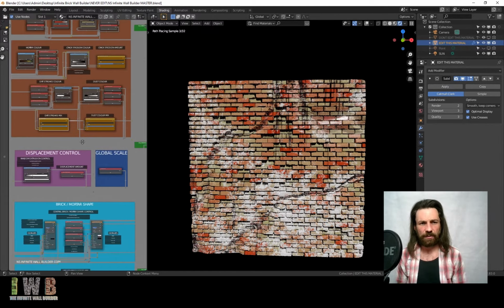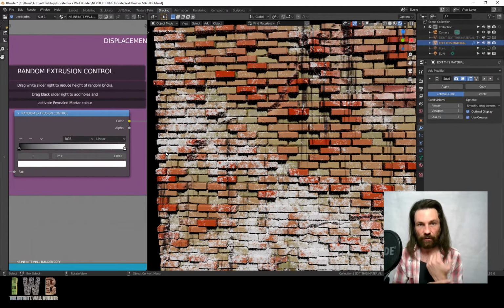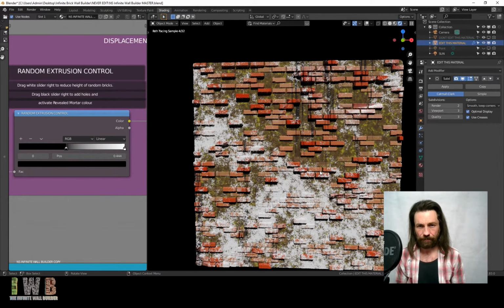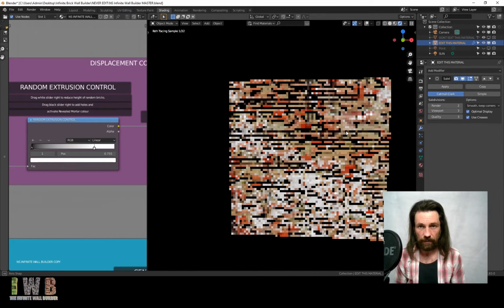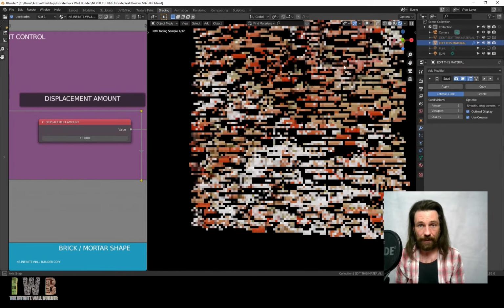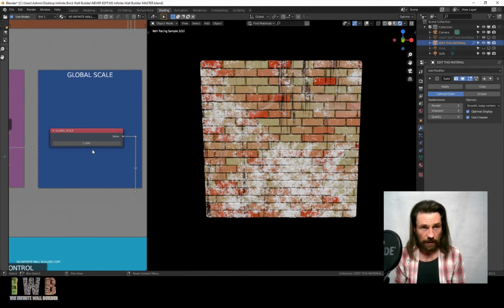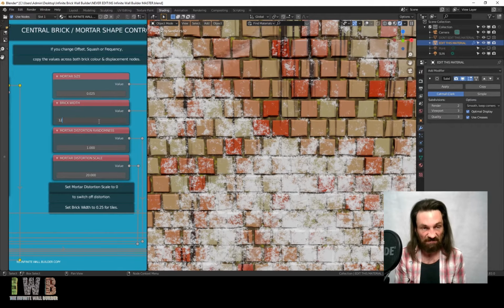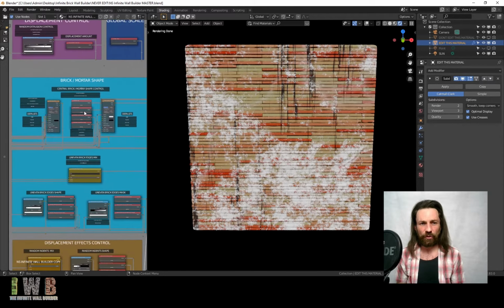NS The Infinite Wall Builder for Cycles - Part 2 Displacement and Global Scale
For the second part of the series, I give you a rundown of the Displacement and Global Scale controls. The displacement is fairly straight forward, as is global scale, but there's a little tip for how to use the global scale in conjunction with the brick width controls to create the exact brick shape you need.